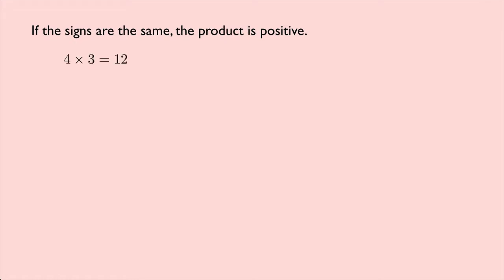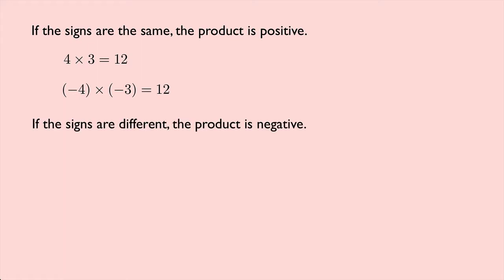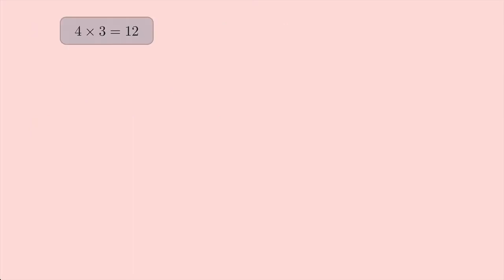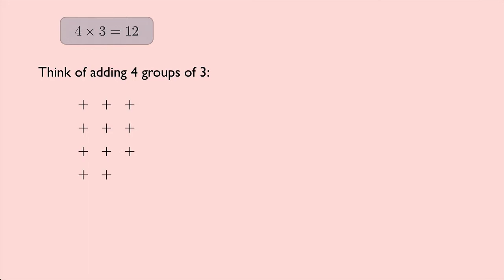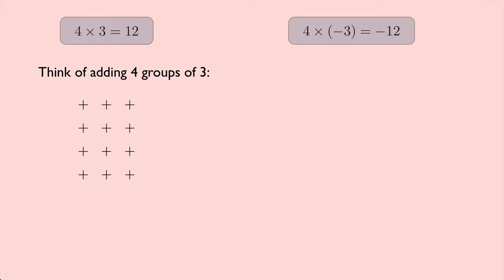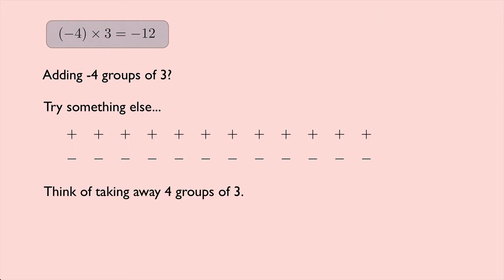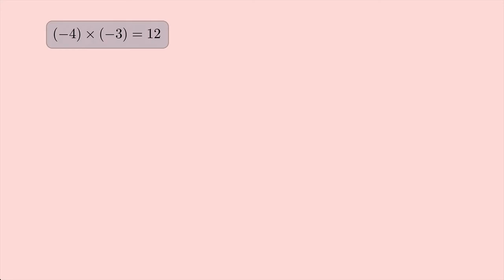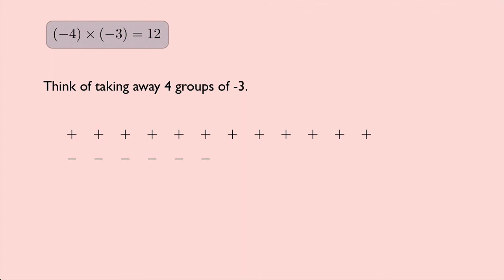(Algebra 1) Multiplying Integers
A review of the rules for multiplying integers.